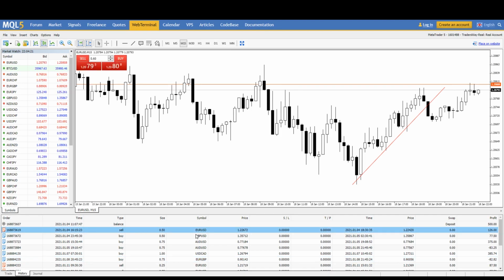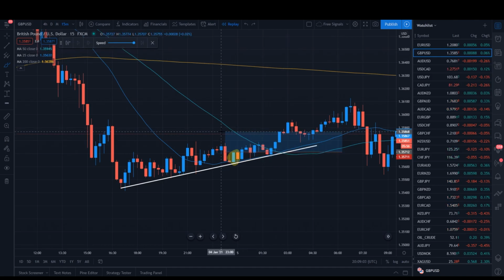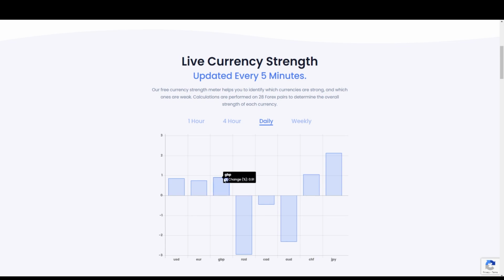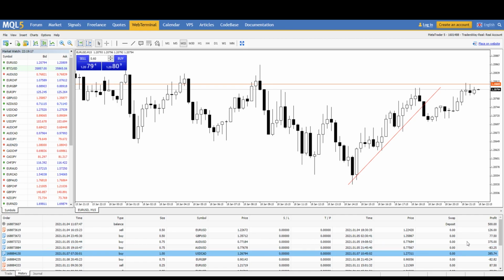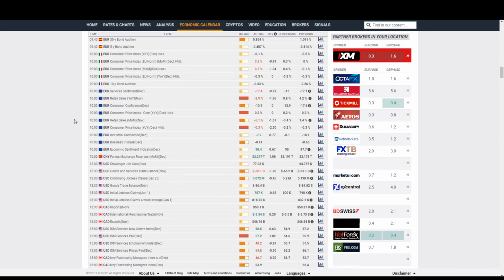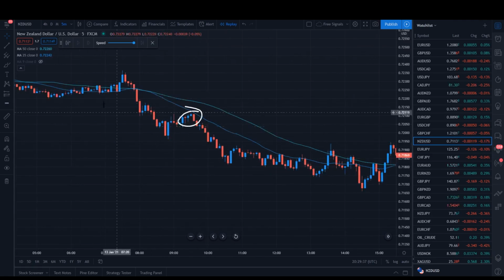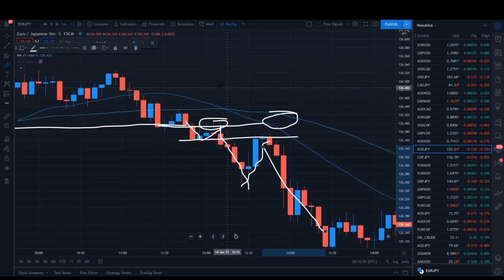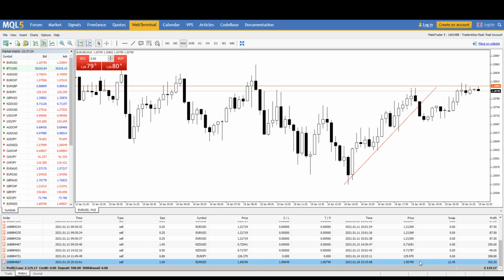Scalping My SMALL Forex Account, How Much Did I Make? (Powerful)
Forex Scalping Results With $500 Deposit | This Is How I Grew My Account

*Description*
This is how I grew my account from $500 dollar to over $. haha keep this a secret:) I grew my account by scalping the forex markets, it was definitely not easy, showing the results only looks easy.

I had to really analyze every move the markets are making before I even attempted to enter and since I had a very small account losses were not an option.

Hopefully, you guys enjoy these forex scalping results, can learn some of the strategies I show in this video, and use them for your own benefit free of charge:)